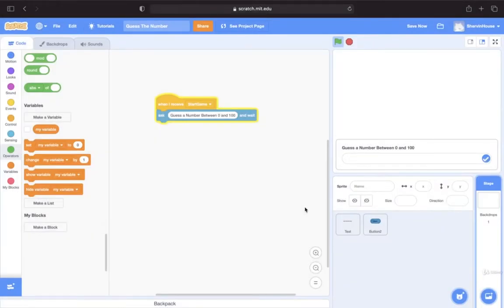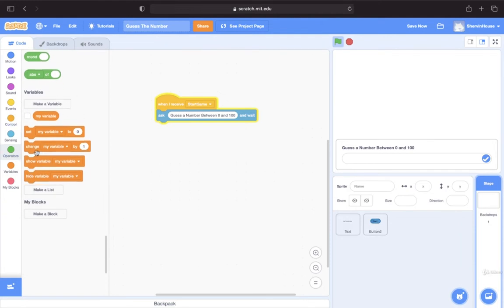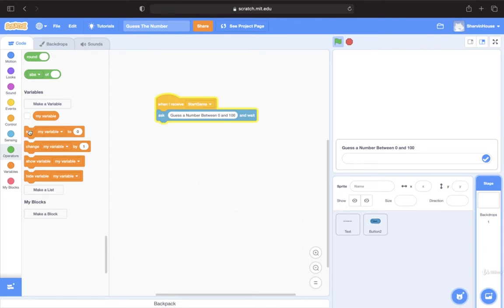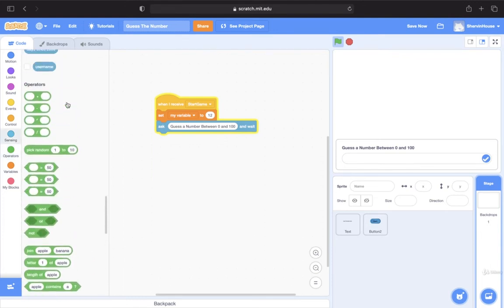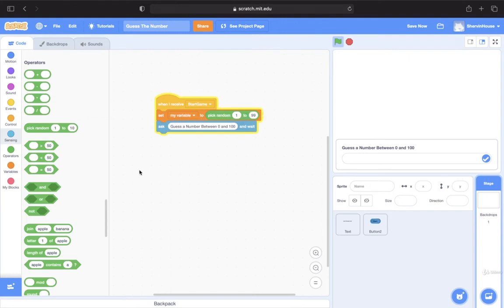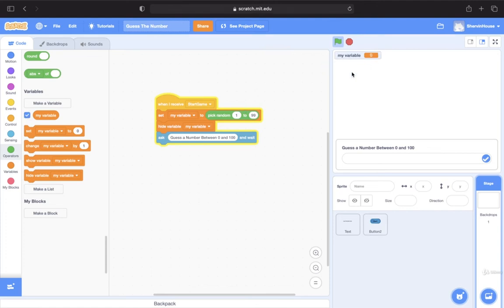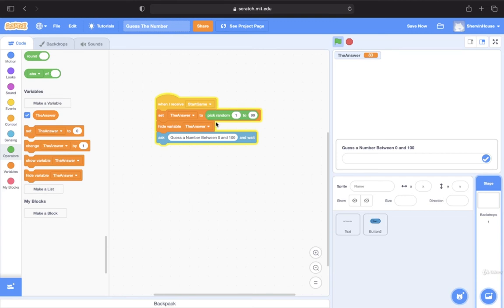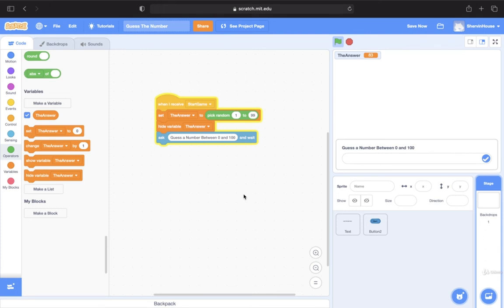04 Add a Variable